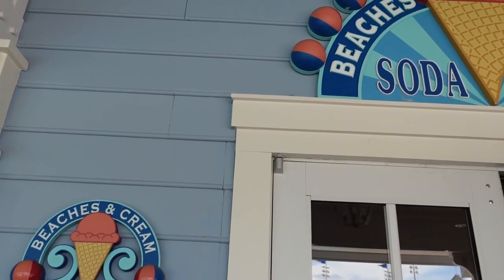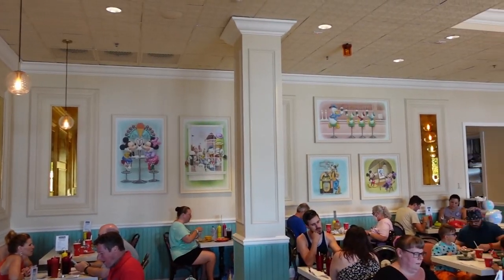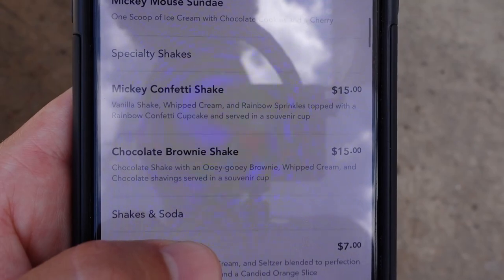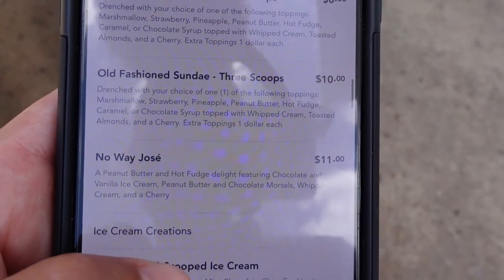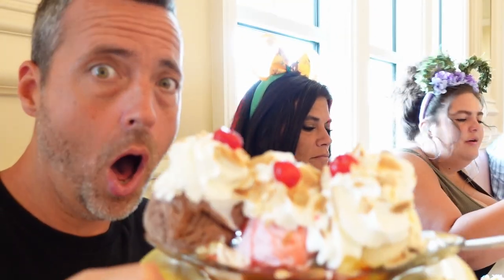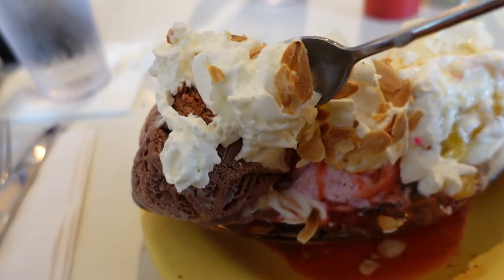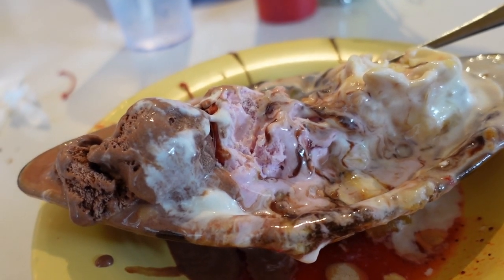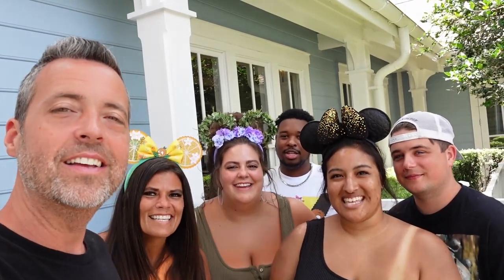Is This The Best Ice Cream At Disney World? Beaches & Cream Soda Shop | Full Review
We review one of Disney World's hardest reservations to get and one of the cheapest restaurants to eat at: BEACHES & CREAM SODA SHOP! This soda shop is located at the Yacht & Beach Club Resorts along the Boardwalk. Treat your taste buds at Beaches & Cream Soda Shop at Disney’s Beach Club Resort, and revel in the nostalgia of the Atlantic seashore. Recall fond memories and make new ones as you sip on flavored sodas, malted milkshakes and more while listening to oldies on the classic jukebox. Slide into a beach ball-bedecked booth and peruse a menu of fountain favorites, sweet surprises and hot-off-the-grill items. Find yourself in “burger heaven” or try the equally sublime grilled cheese and tomato soup. Chili-cheese tots and onion rings are among the other comfort classics offered. But the main event here is, of course, dessert! Find all your childhood favorites plus some showstoppers, like the Snickers Sundae and the No Way José—a delectable creation with ice cream, peanut butter and hot fudge. For the ultimate experience, get a load of the Kitchen Sink: 8 scoops of ice cream smothered in every topping we have. Plus don't miss the popular souvenir milkshakes—even a few of the adult variety!

About Us

Disney Food Blog, Disney Food Review, Disney Foodies